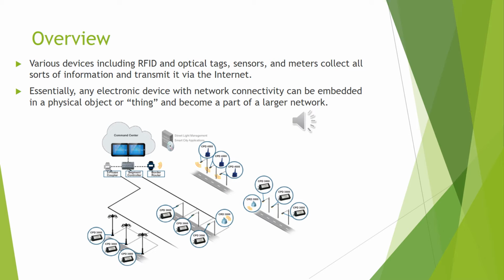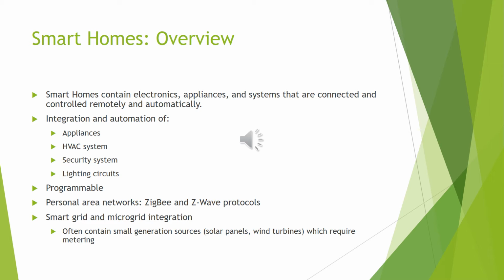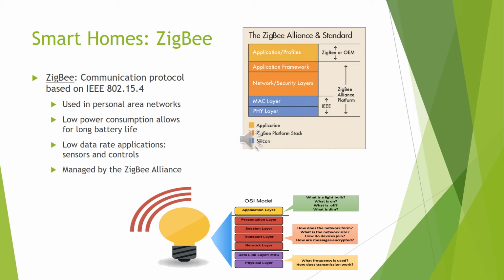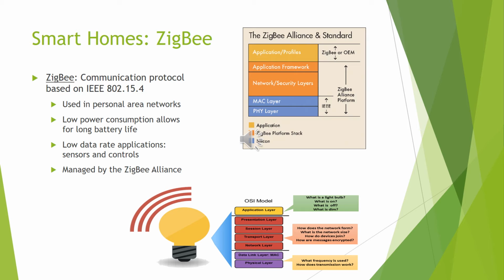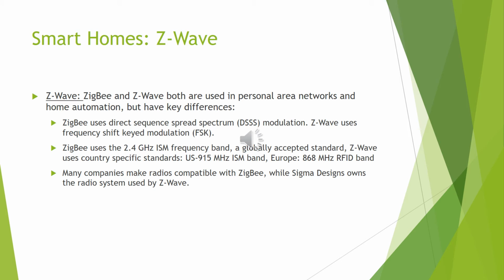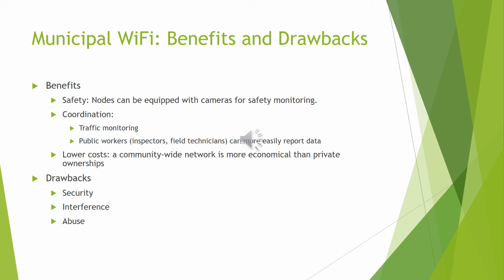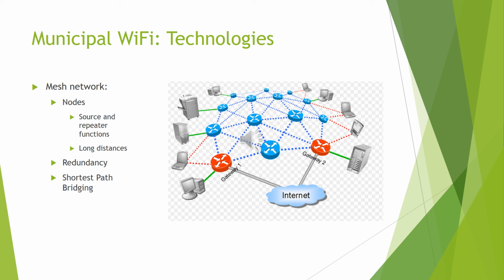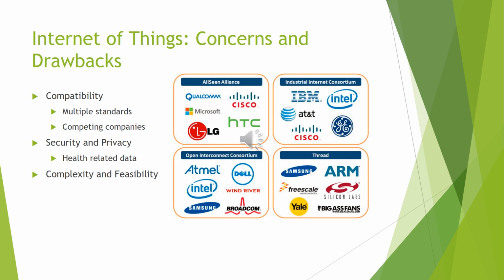Internet of Things Presentation